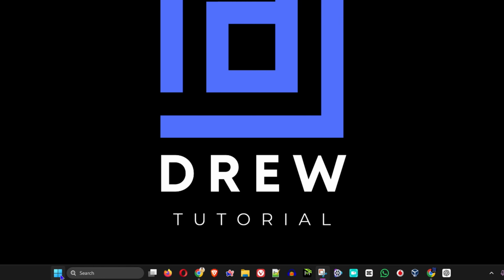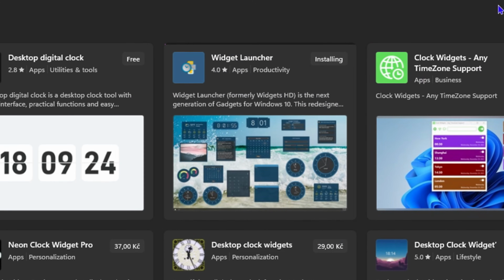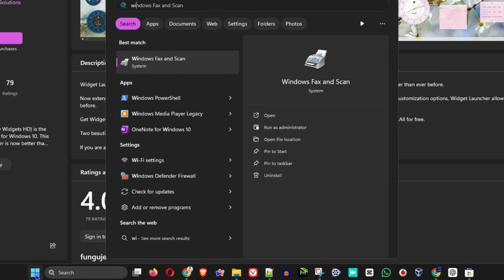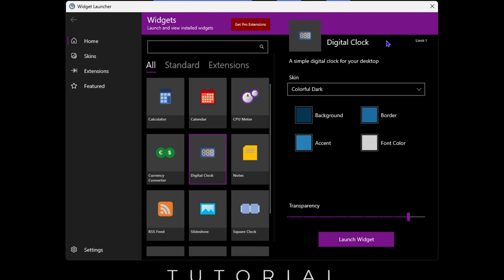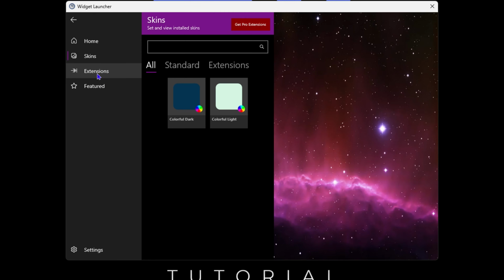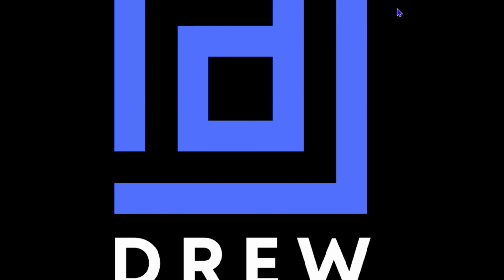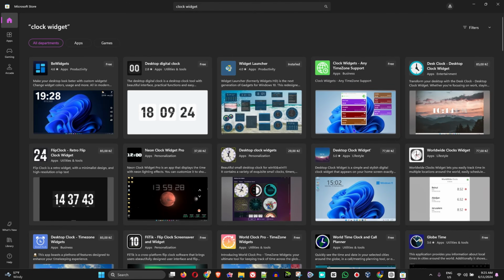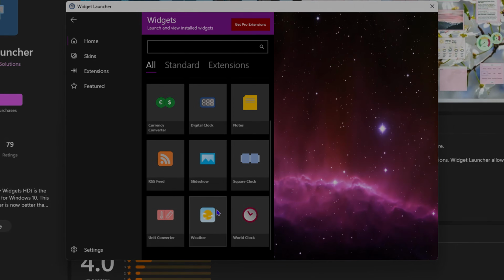How to Add a Clock Widget in Windows 11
In this tutorial, I show you how to add a clock widget in Windows 11. This is a very easy guide that will help you personalize your Windows 11 desktop with a sleek and functional clock widget. Stay on top of your schedule and enhance your productivity with this simple customization.